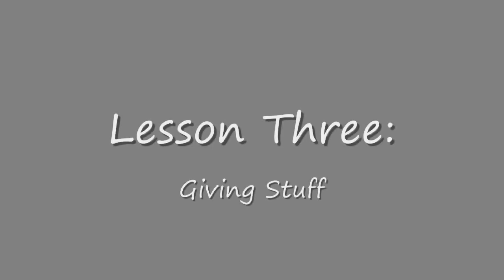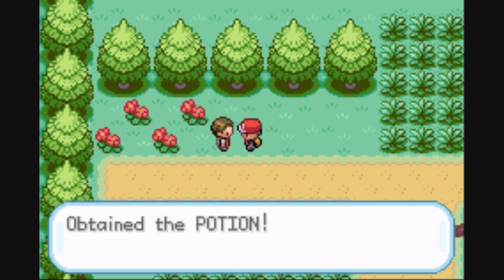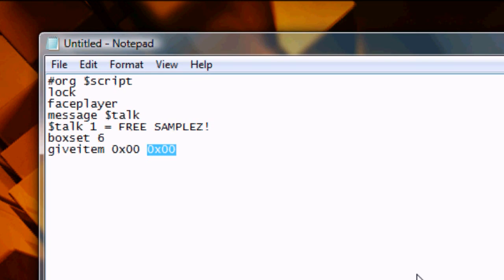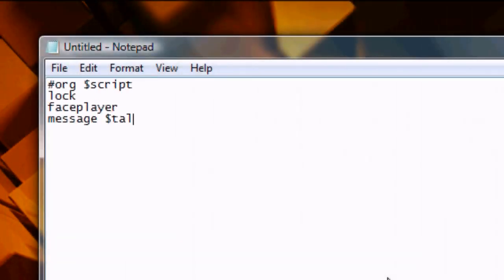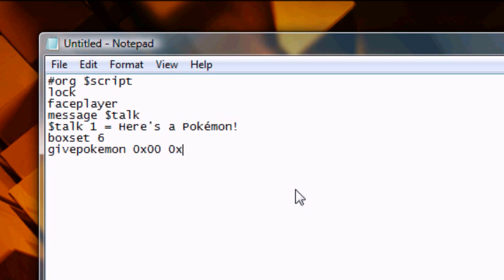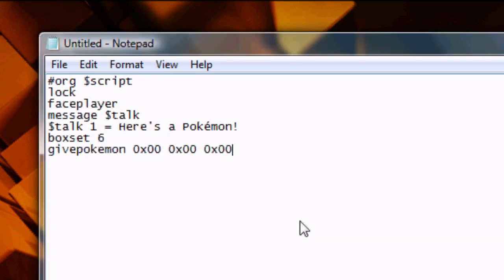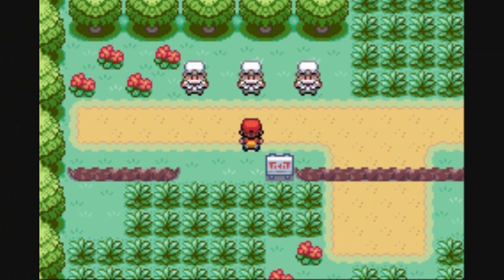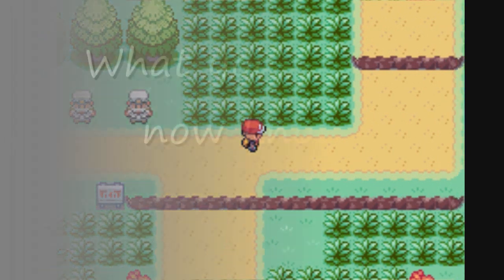Hack Tutorials: Scripting Lesson Three: Giving Stuff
Sorry for last upload. It was faulty.

In this lesson I cover the commands: giveitem, givepokemon, and removeitem.

Audio Content:
Lazard "4'O Clock In The Morning"

CODES:
script1:
org $script
lock
faceplayer
message $talk
$talk 1 = FREE SAMPLEZ!
boxset 6
giveitem 0x01 0x01
release
end

script2:
org $script
lock
faceplayer
message $talk
$talk 1 = I took your item!
boxset 6
removeitem 0x01 0x01
release
end

script3:
org $script
lock
faceplayer
message $talk
$talk 1 = Here's a Pokémon!
boxset 6
givepokemon 1 5 0x8B
release
end